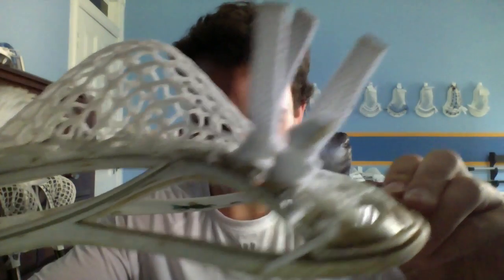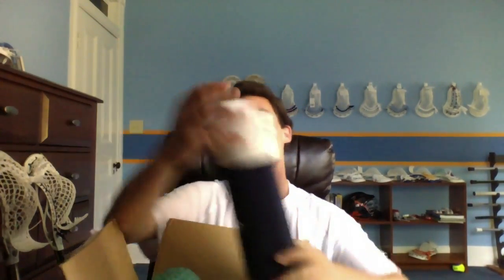Unboxing Video 6/23/14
First unboxing video, comment what you think and what you'd like to see in the future!